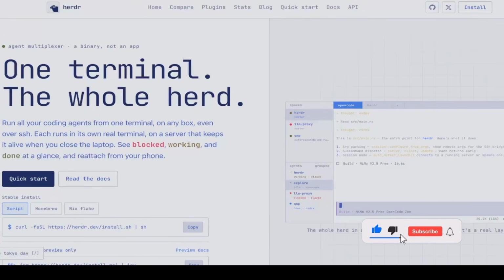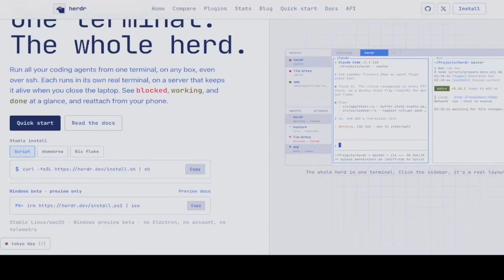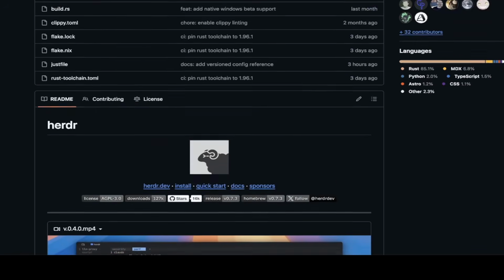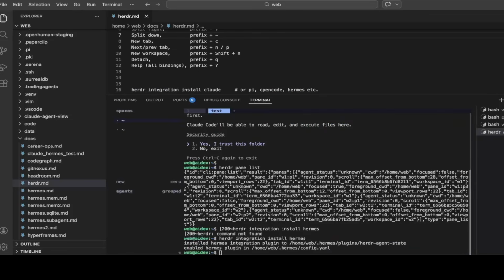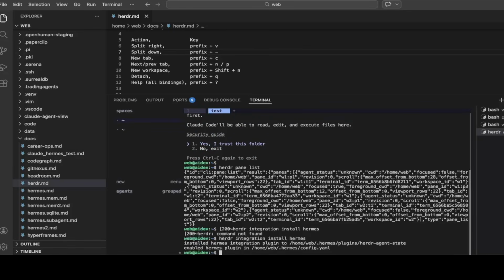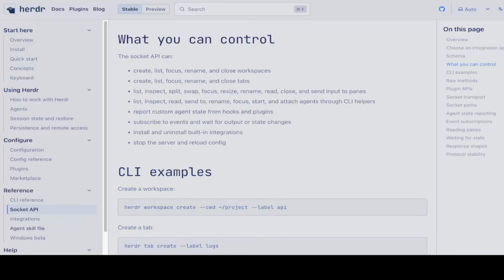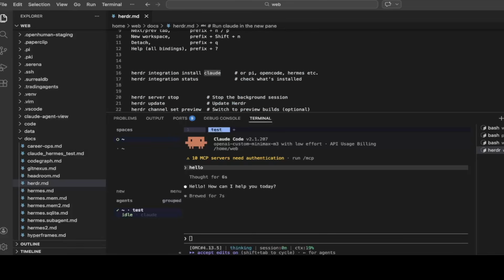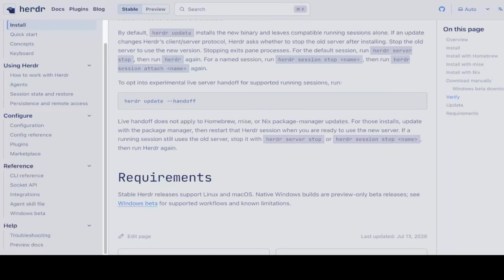Herdr Multiplexer: The Agent OS that Runs All Coding Agents from One Terminal